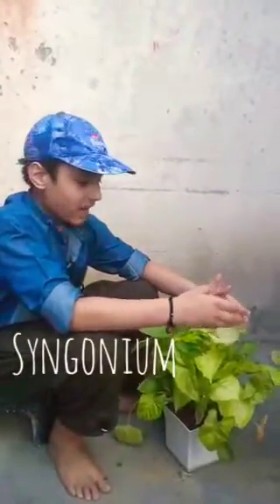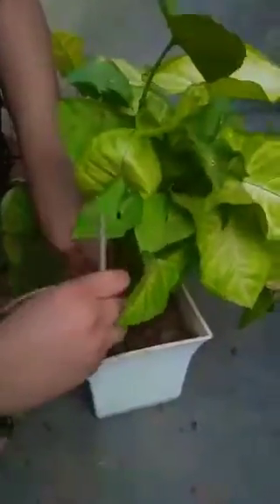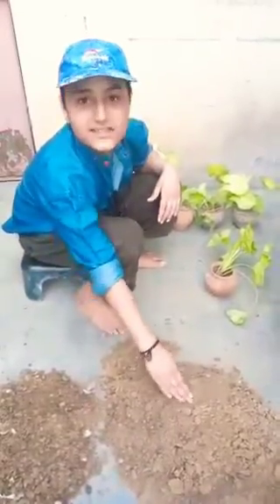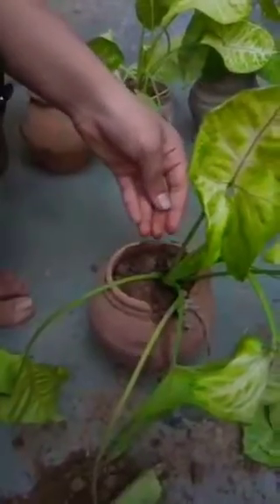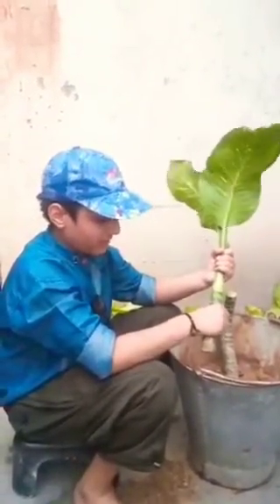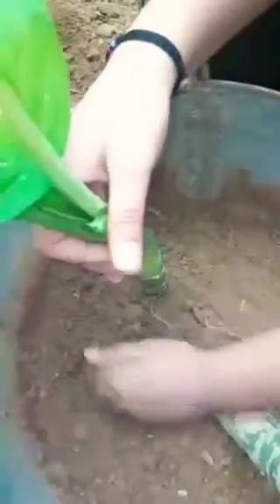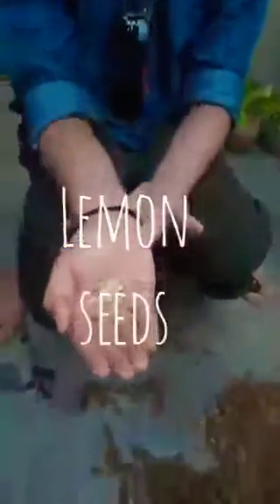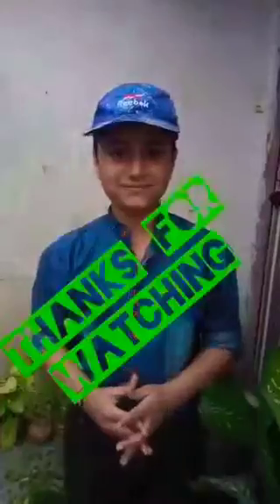kids activities|plant propogate|plant kaise lgaye|syngonium plant|dieffenbachia plant| lemon plant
Hello ,
           dear friends I hope you'll fine & happy  in your home please please please please stay home stay safe always wearing mask
keep distence nd be safe

kids activities
indoor plant's
dieffenbachia plant
syngonium plant
justin's collection
bb ki vines
oxigen plant
# oxigen giving plant